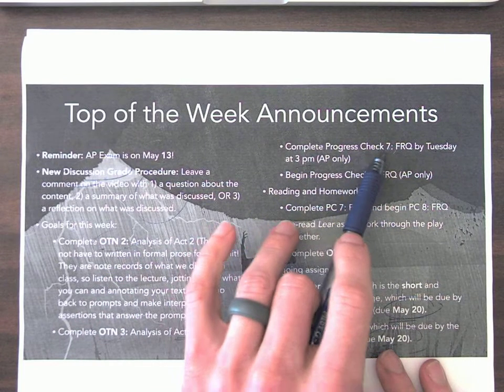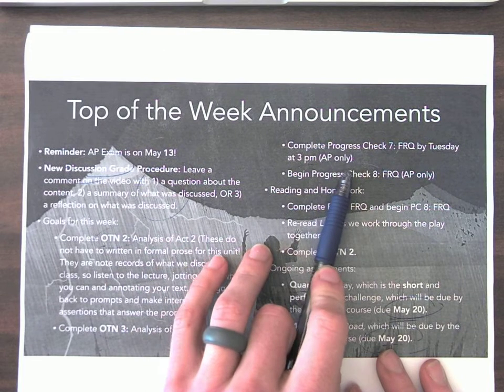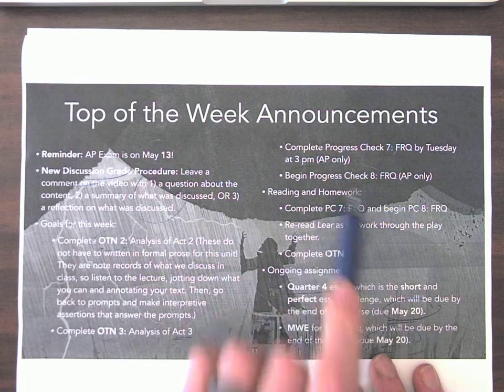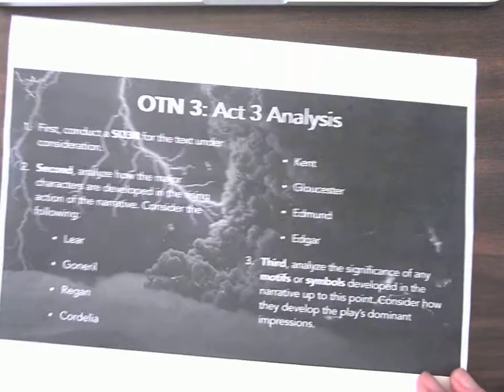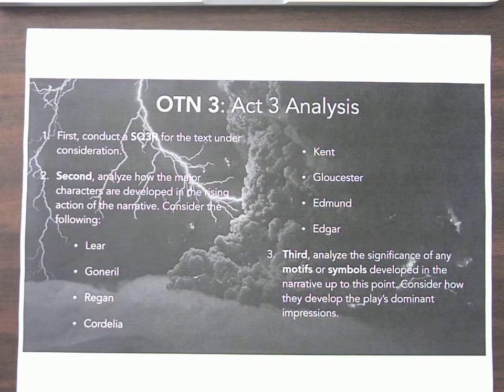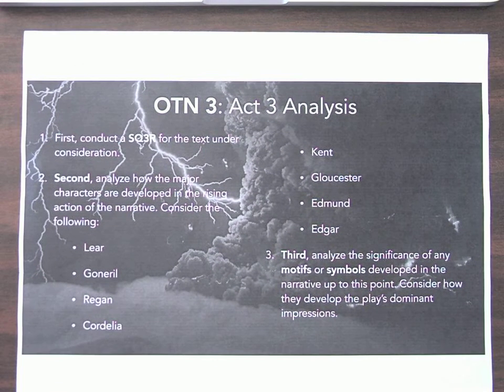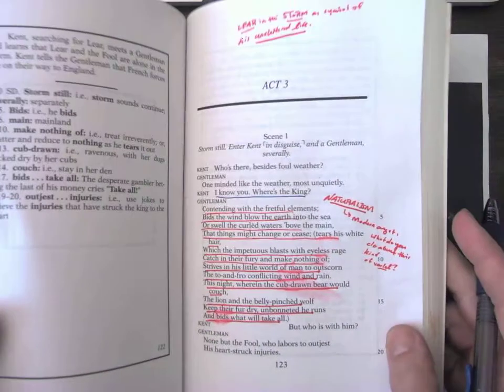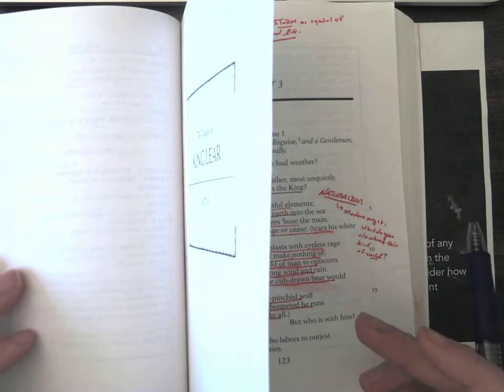AP Lit / H ENG 4, April 22, OTN 3, Part 2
This video continues our analysis of Act 3 of King Lear.